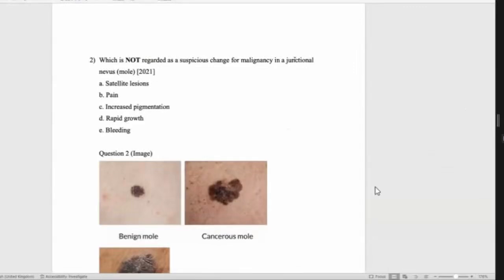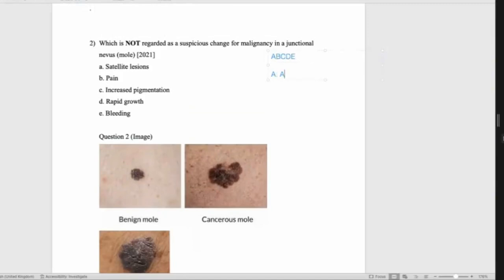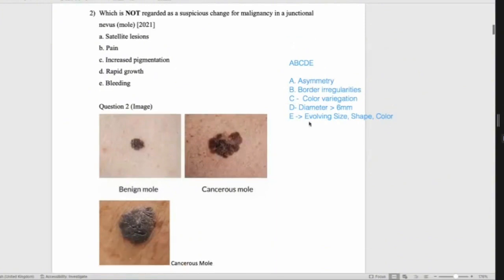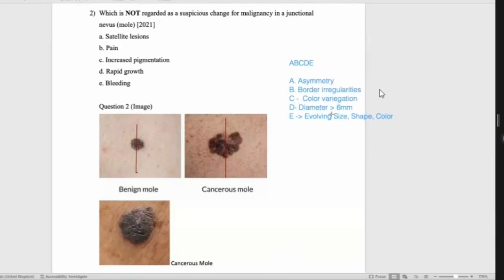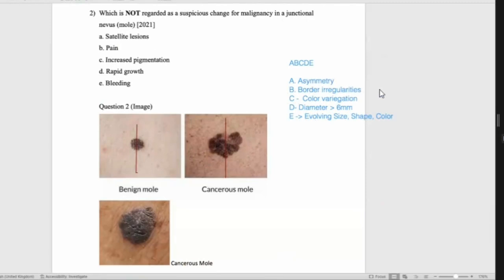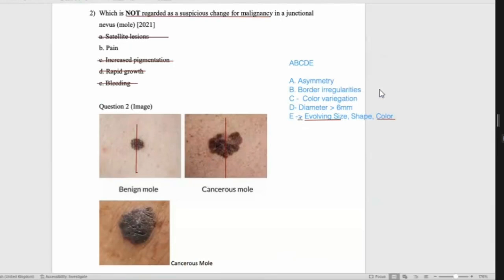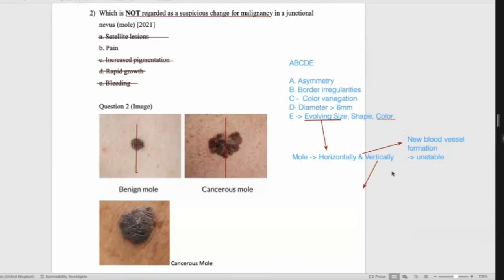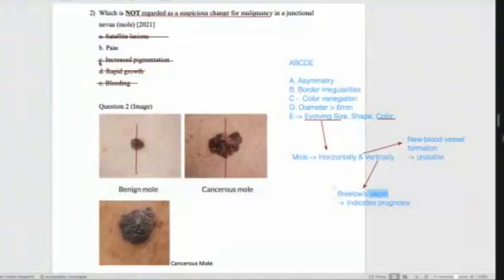Melanoma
Join Dr Lee as he breaks down a common MBBS question on melanoma!

This video is perfect for medical students preparing for exams or anyone looking to reinforce their knowledge of dermatology.

Let’s ace this together!